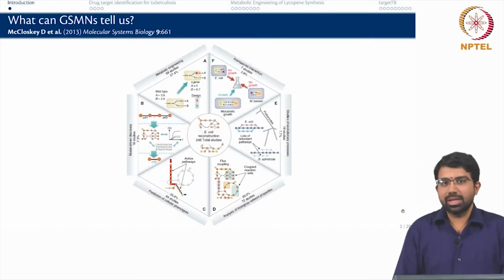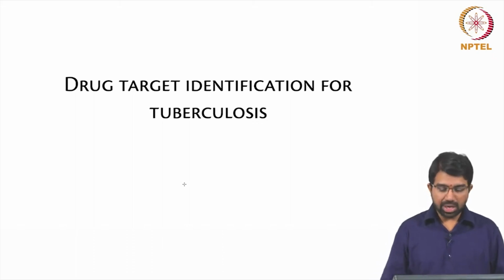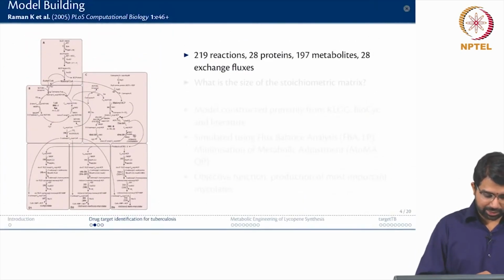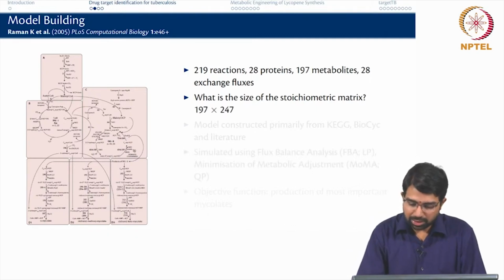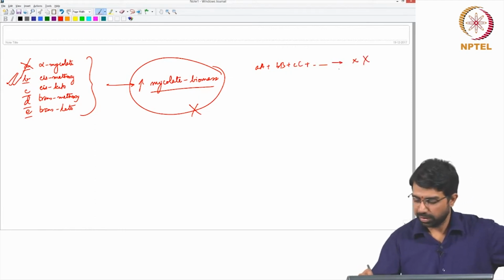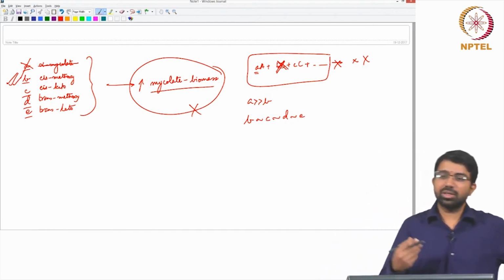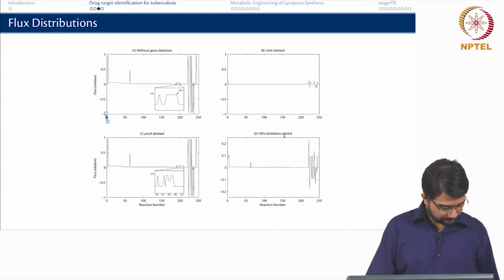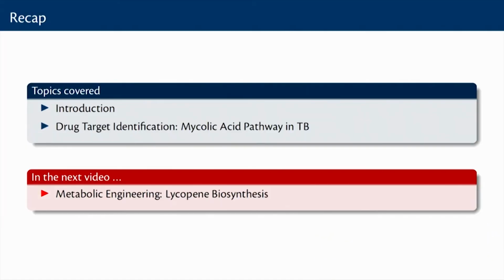Constraintbased Modelling of Metabolic Networks_ Applications